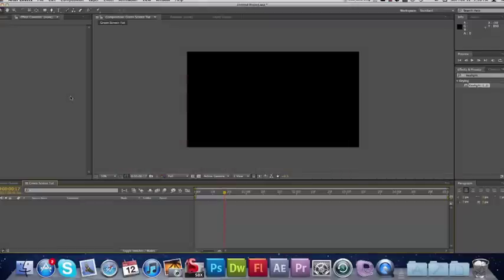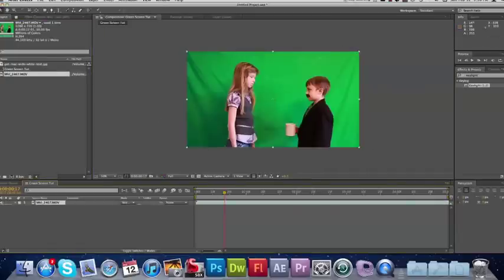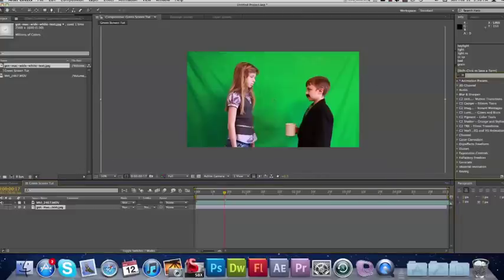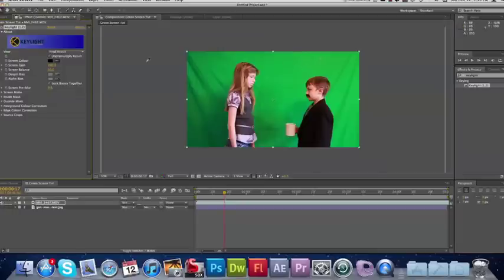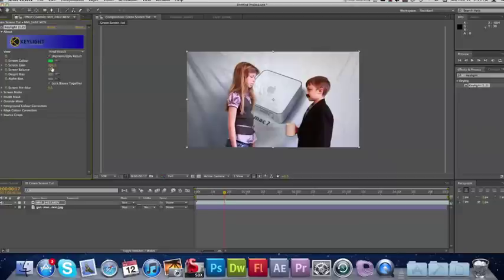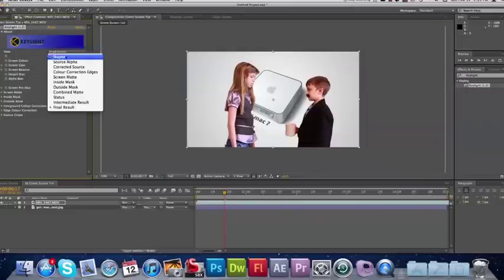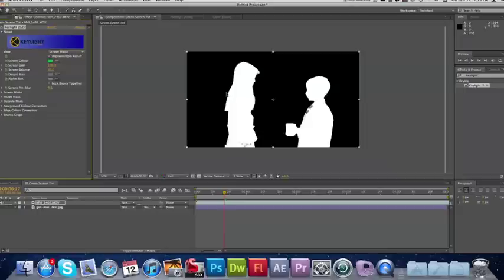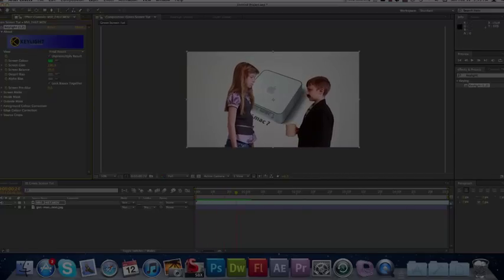How to greenscreen in After Effects CS5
in this tutorial i'll show you how to use AE's built-in plug-in to greenscreen your footage